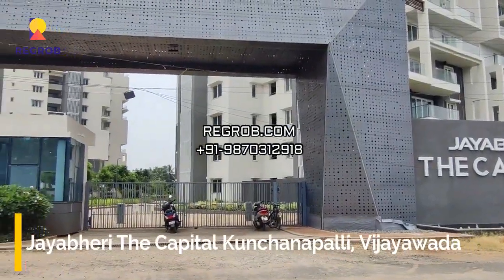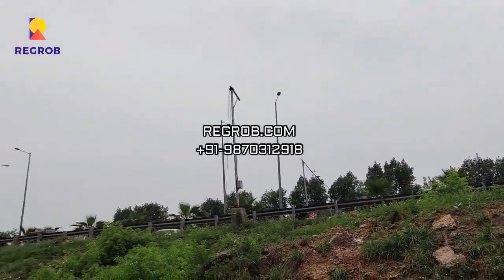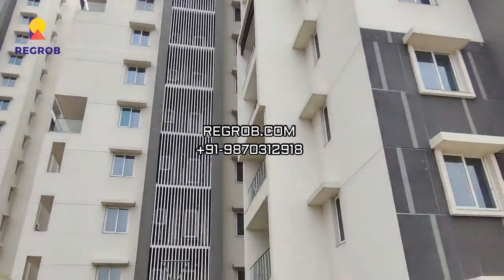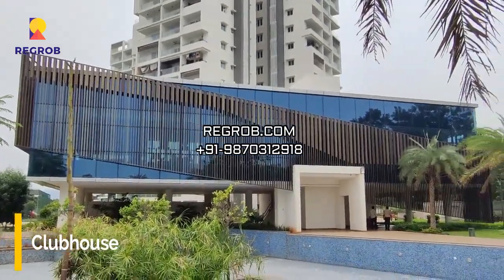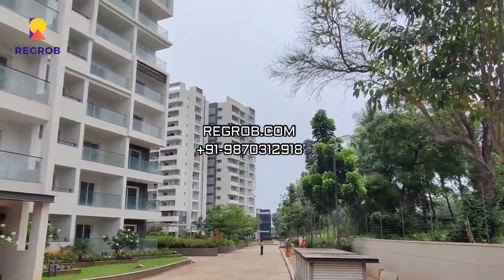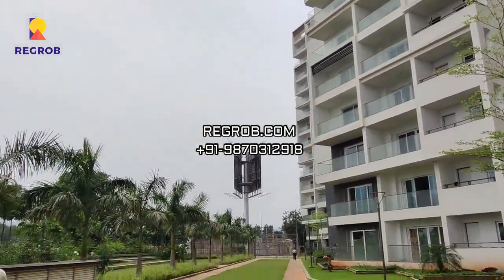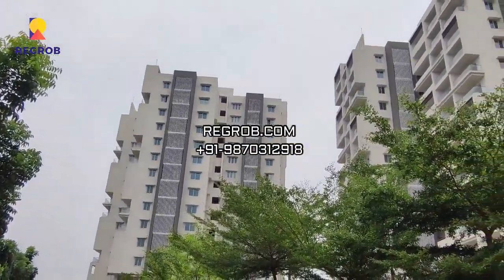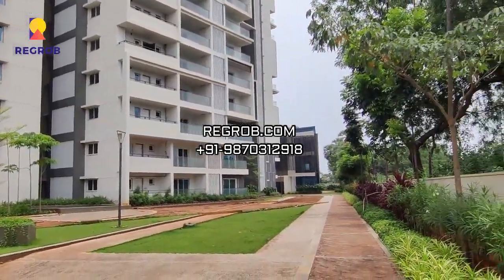Jayabheri The Capital |☎+91-9870312918 | 3, 4 BHK Ready To Move Flats in Kunchanapalli Vijayawada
☎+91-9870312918 | Jayabheri The Capital | 3, 4 BHK Ready To Move Flats in Kunchanapalli Vijayawada

Jayabheri The Capital is a residential project located in Kunchanapalli, Tadepalli, Vijayawada. It is a luxury high-rise development by Jayabheri Group, a renowned real estate company in South India.

The project offers spacious and elegantly designed apartments with modern amenities and facilities.

Jayabheri the Capital project offers a range of apartment configurations, including 3 BHK & 4 BHK units, catering to the diverse needs of homebuyers.

The project is spread over a total area of 7 acres of land it has a total of 5 towers of 15 floors. An accommodation of 370 units has been provided.

It is a RERA registered project with registration number P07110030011, also it is approved by all major banks for home loans.

Key Highlights of Project:
• Project Name - Jayabheri The Capital
• Location - Kunchanapalli, Tadepalli VJA-GNT Highway
• Land Area - 7 Acres , 5 Blocks
• Units - 370 (3BHK & 4BHK)
• Project type -  Premium Highrise  Gated Community
• Floors - G+14 Floors
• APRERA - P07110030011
• Vaastu - 100% Vaastu Compliant
• Approvals - APRERA, CRDA Approved

Jayabheri The Capital Amenities:

Jayabheri The Capital offers all major amenities to facilitates the needs of the residents. Some of them are- High-End Amenities - 50000 Sq. Ft of Club House which has, Departmental  Store, Gym, Basketball Court, Children’s play area, Tennis Court, Badminton Court, Jogging track, Yoga/Meditation, Swimming Pool, Guest Rooms, Library, Indoor games, Saloon & Spa & Many more.

Jayabheri The Capital Price:

Jayabheri the Capital is a ready to move in project in Kunchanapalli, Vijayawada. The price of the flats is available on request.

3 BHK | Super built up area 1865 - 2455 sqft | Price on request

4 BHK | Super built up area 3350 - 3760 sqft | Price on request

Location Advantages & Direction:

Kunchanapalli is a locality situated in Vijayawada, Andhra Pradesh. It is a residential area that offers a mix of urban amenities and a peaceful environment. Kunchanapalli offers basic amenities such as schools, hospitals, grocery stores, and parks within its vicinity, making it a self-sufficient residential area. Additionally, residents can enjoy a peaceful lifestyle away from the hustle and bustle of the city while having easy access to essential facilities.

Educational Institutions-
• K L University –3KMs
• SRM University –16 kms
• VIT_Amaravati – 15KMs
• AIMEE International School –4kms
• DPS World School – 13kms

Hospitals-
• Manipal Hospital – 6kms
• AIMS Hospital –3kms
• NRI Hospital –8kms
• Ramesh Hospital –7kms
• Samatha Super Specialty Hospital –12kms

Others -
• D Mart – 3 Min Drive
• Reliance Digital– 5 min drive
• Ratnadeep – 5 Min Drive
• Amaravati – 25 min Drive
• Mangalagiri –12 min Drive
• Benz Circle 15 Minutes’ Drive
• Airport – 25 KMS. & a growing infrastructure of shopping, restaurants, hospitals and schools make this a chosen place.